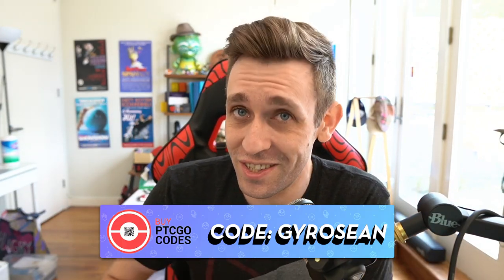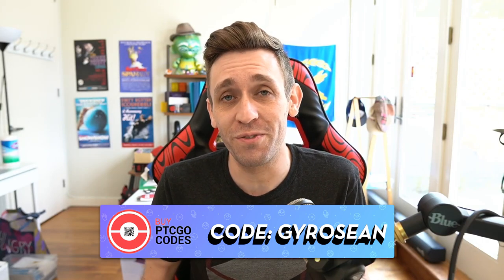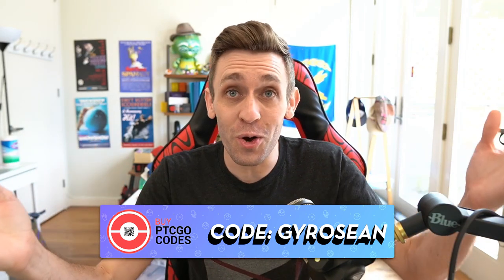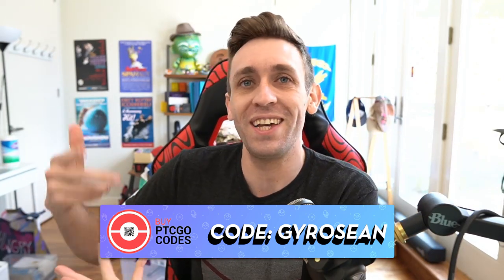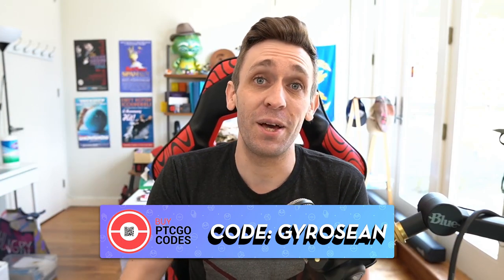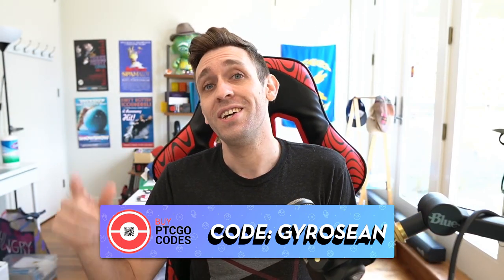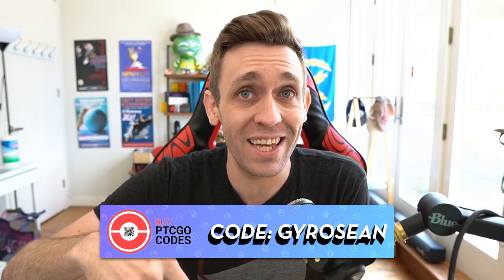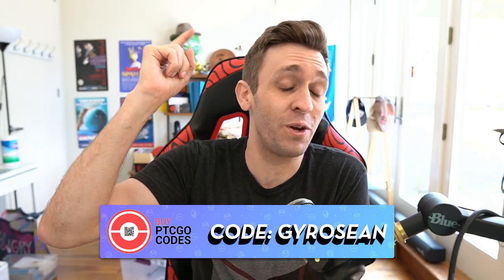How to Build a Future Format Deck (ft. The Slowpoke Well)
Also, shoutout to Shai of The Slowpoke Well for talking with me and sharing his insight on building these decks! Go check out his YouTube if you haven't already